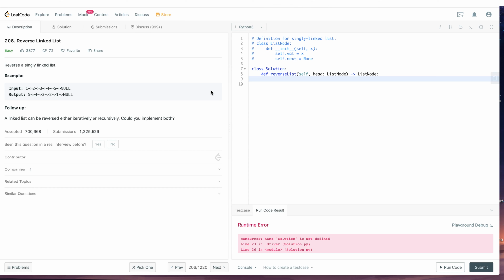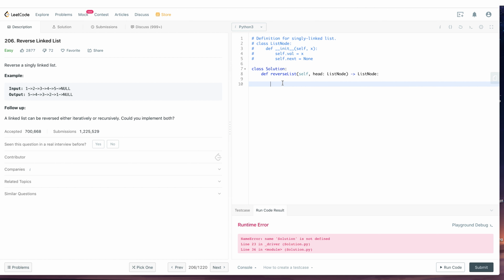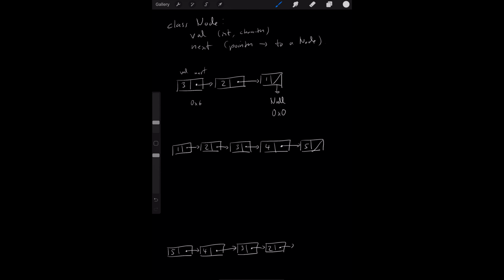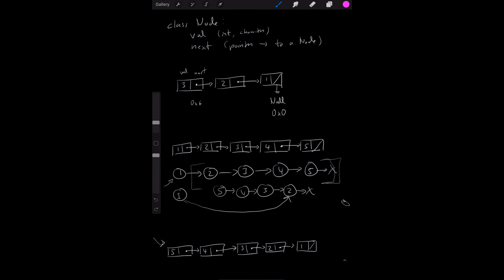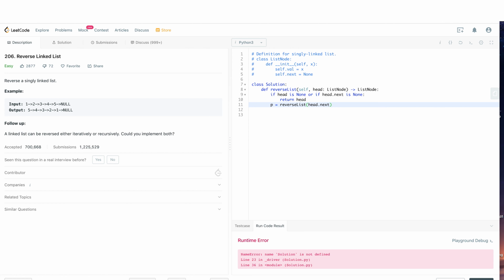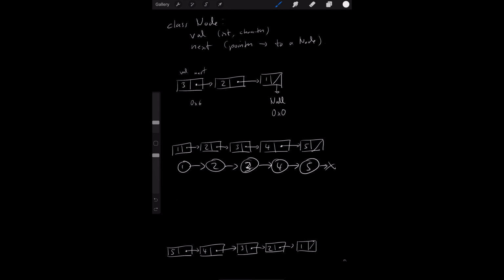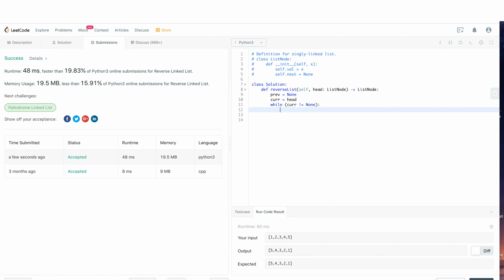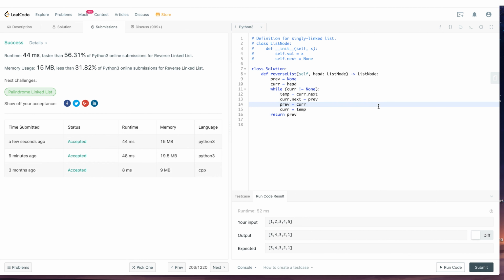Reverse Linked List (Leetcode 206) | LeetCode Tutorial